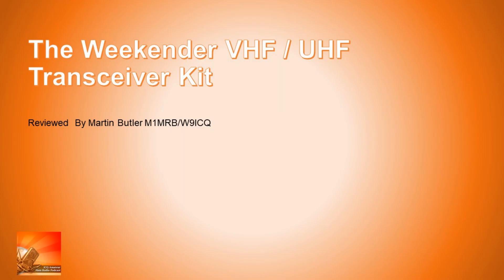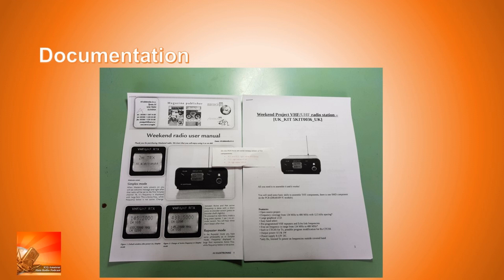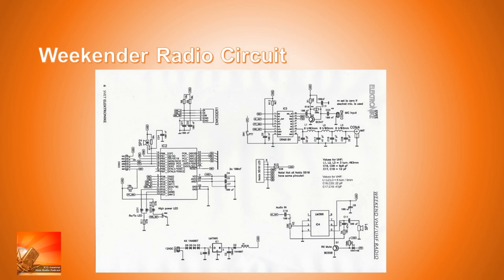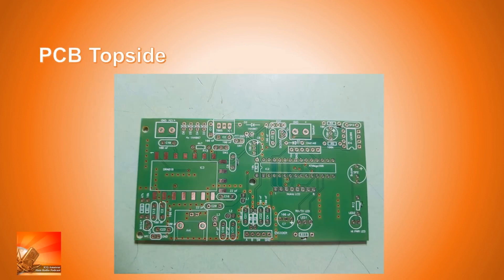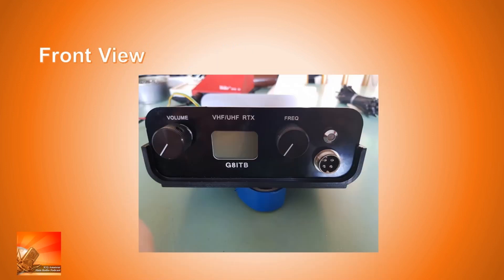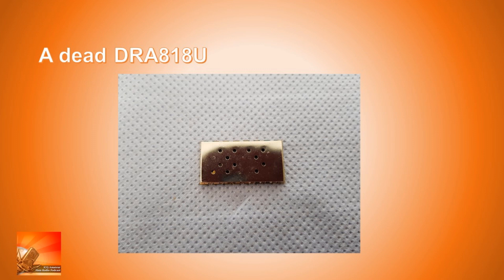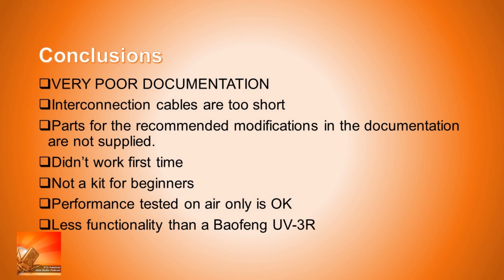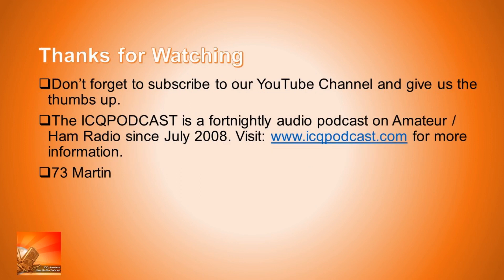UHF/VHF Weekender Transceiver Kit Review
ICQ Amateur / Ham Radio Presenter Martin Butler(M1MRB/W9ICQ) builds and reviews the UHF/VHF Weekender Transceiver Kit.